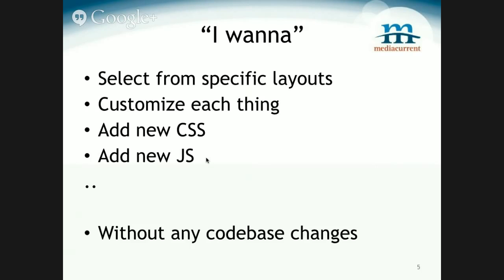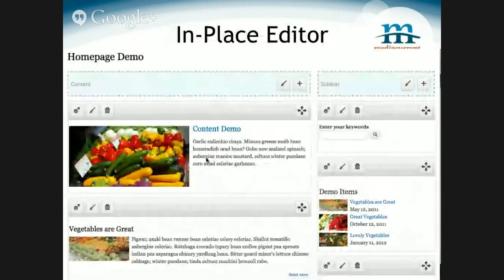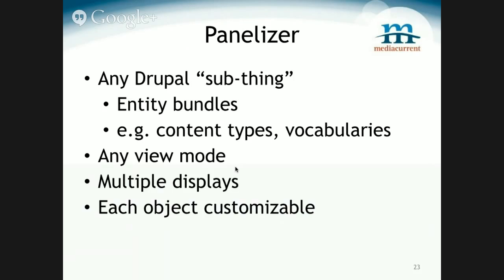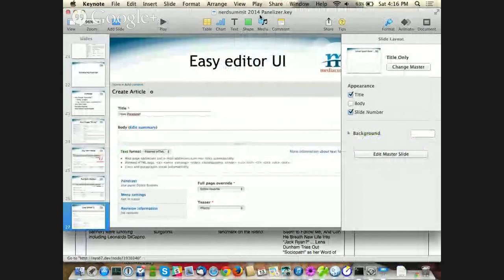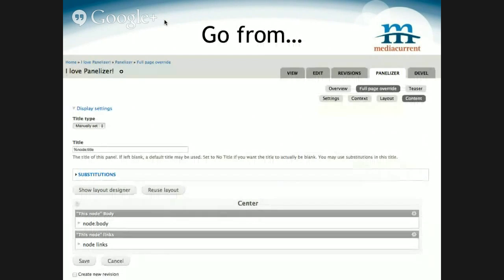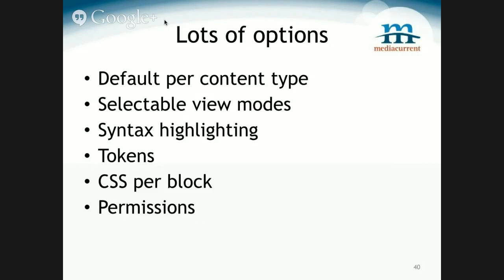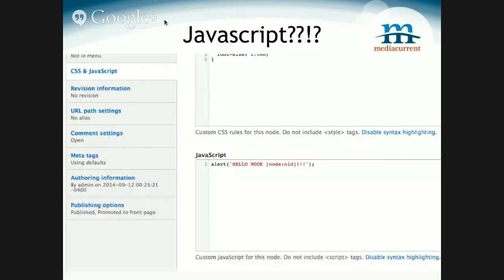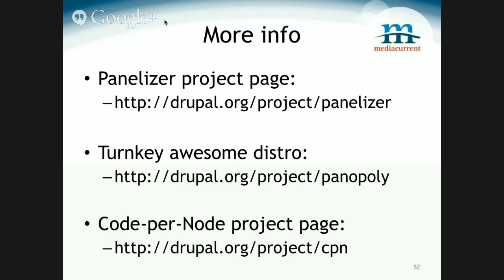Editorial Flexibility Without The Tears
See how Drupal sites can benefit from using the Panelizer module to provide tremendous editorial flexibility, without causing the editorial team to break into tears. Additional modules can be used to further this, for sites that need more granular control.